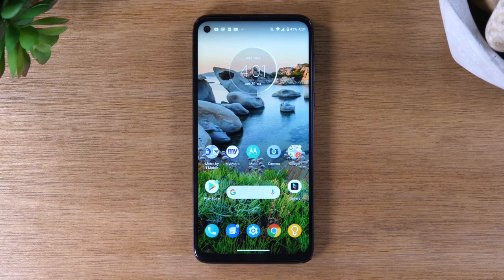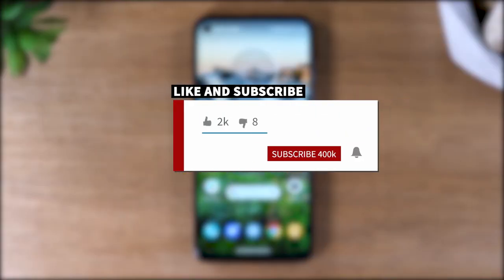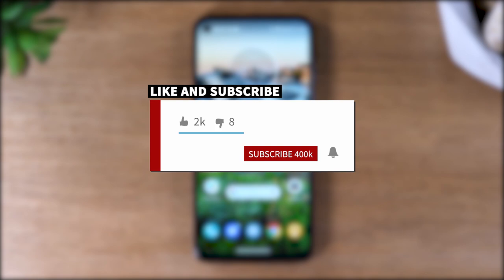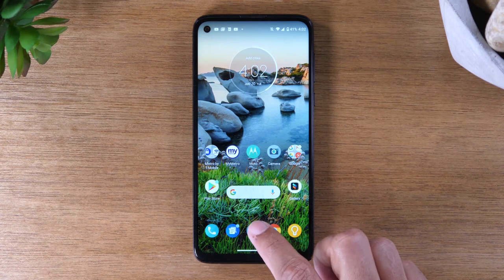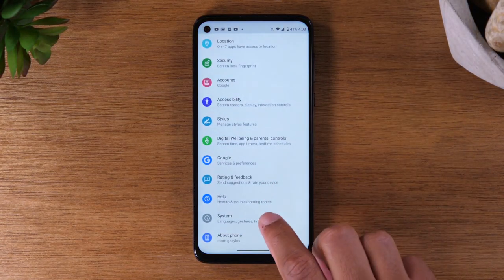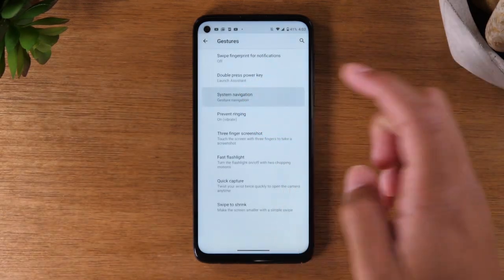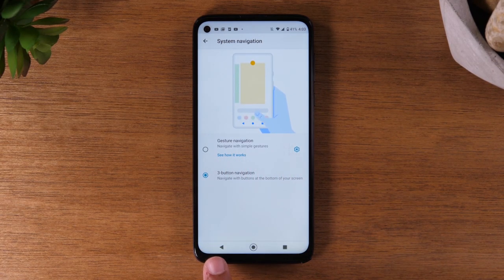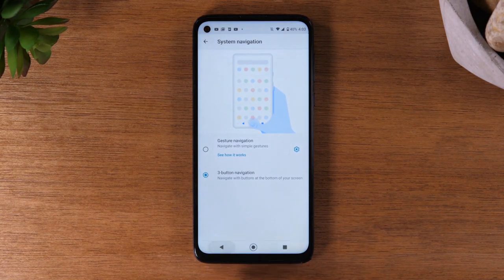Moto G Stylus How to Turn on Home Buttons & Turn Off Gesture Mode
Learn how to turn off the gesture mode on the moto G stylus and get the home keys back.

Tech I Use

128GB MicroSD Card (GREAT PRICE)